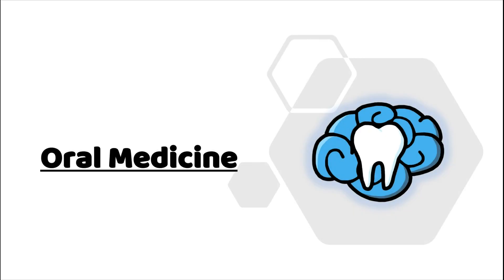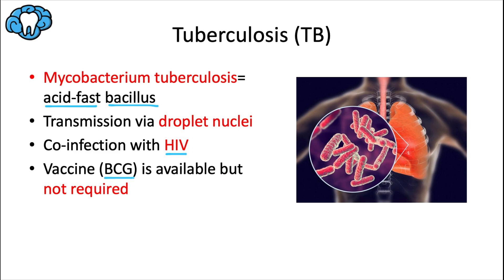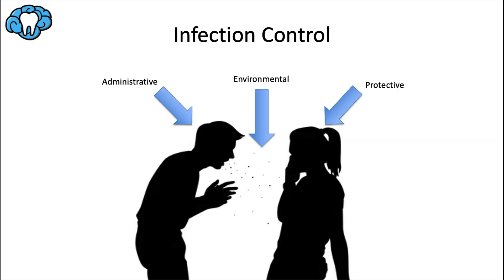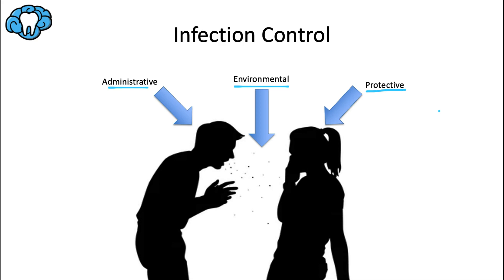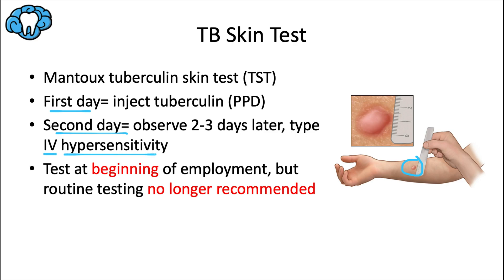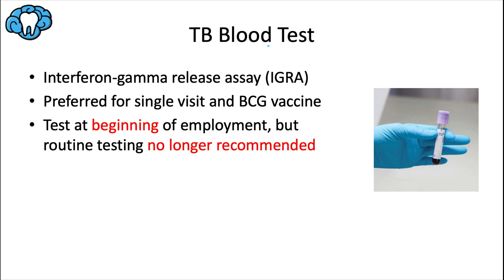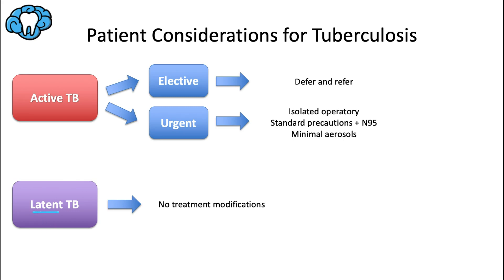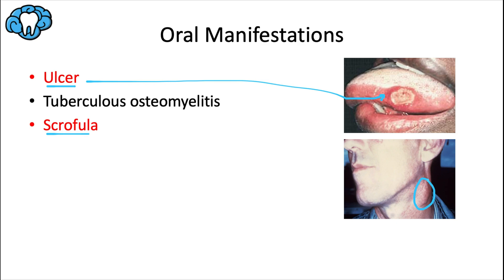Oral Medicine | Tuberculosis | INBDE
In this video, we discuss facts about the tuberculosis disease, how it is transmitted, and what we can do about it.